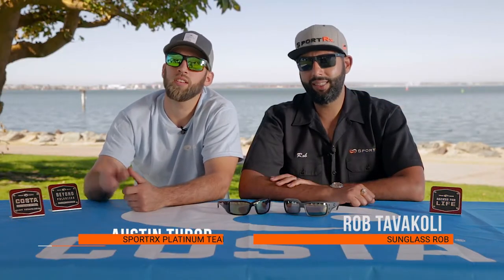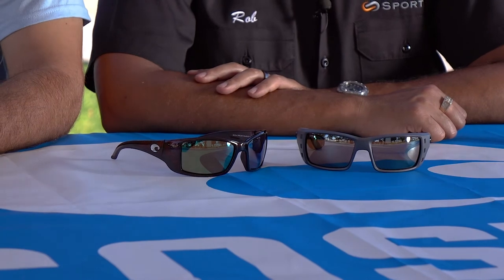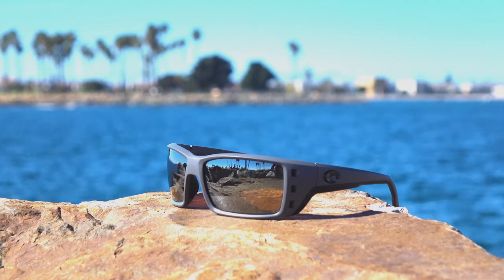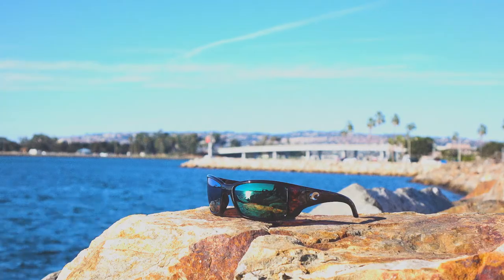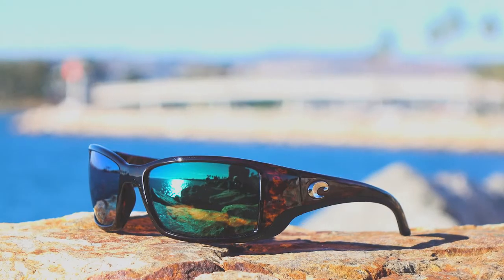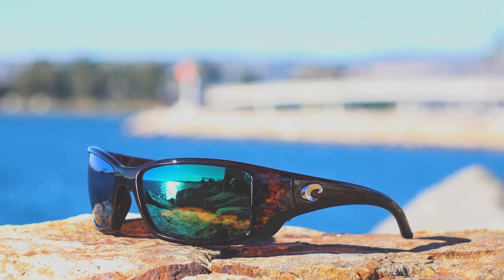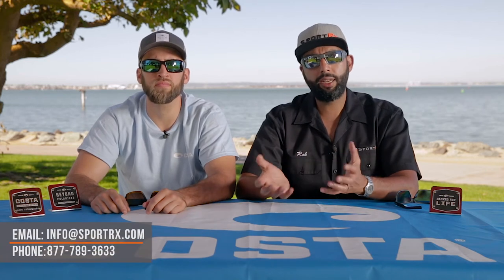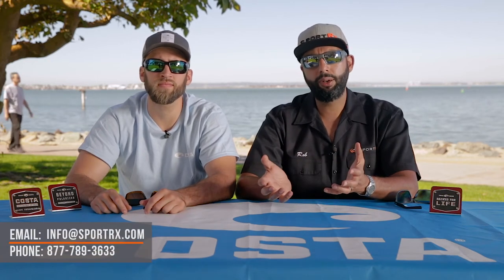Costa Blackfin vs. Costa Permit | SportRx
In this video Sunglass Rob and Austin from SportRx talk differences between the Costa Blackfin and the Costa Permit. The Blackfin offers optimal fit for all day fishing with co-injected Hydrolite lining, 100% polarization, and UV blockage. While the Permit also offers the same but in a larger size. Both are made for serious angles who need all day performance out on the water.